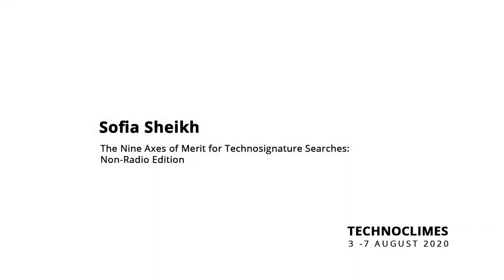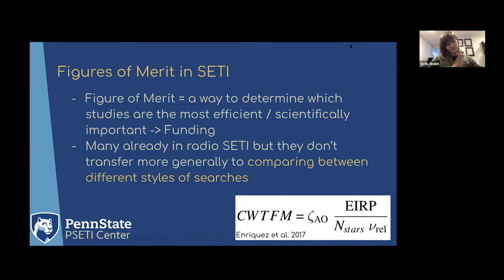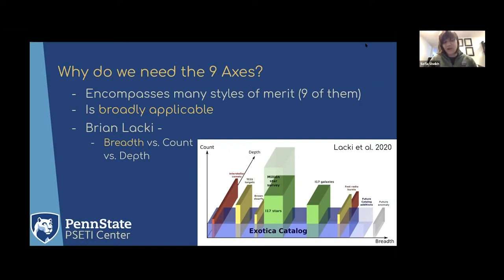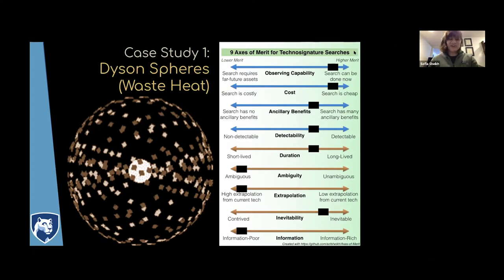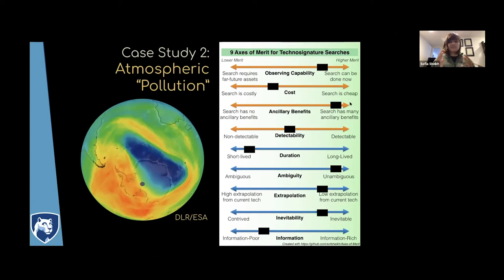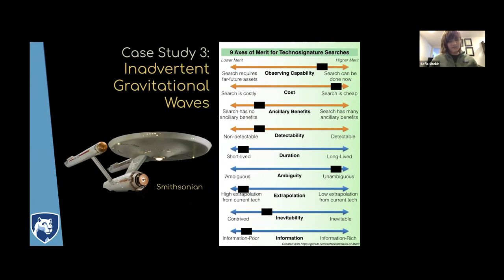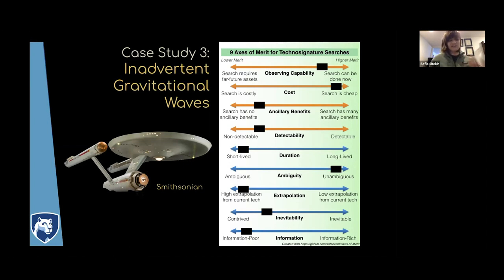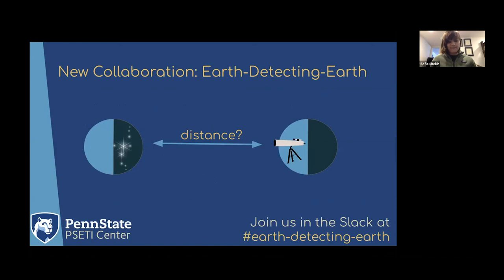Sofia Sheikh - The Nine Axes of Merit for Technosignature Searches (TechnoClimes 2020)